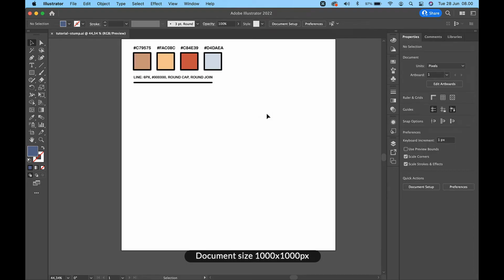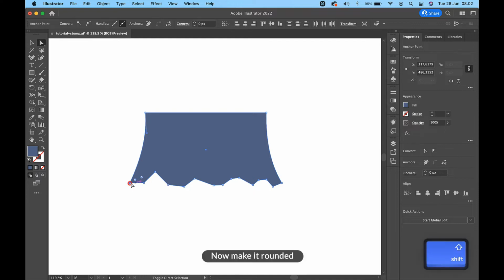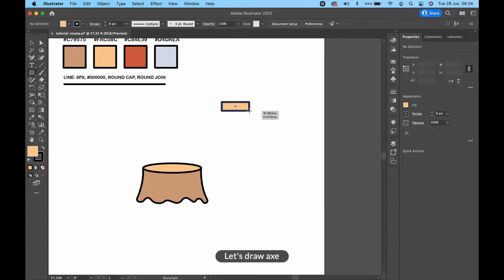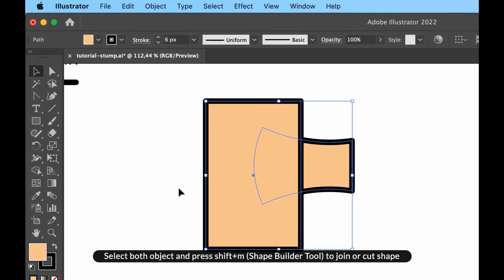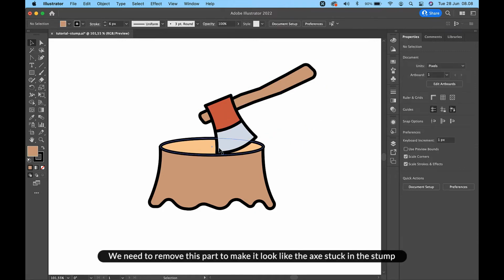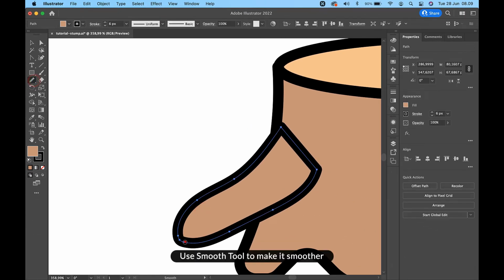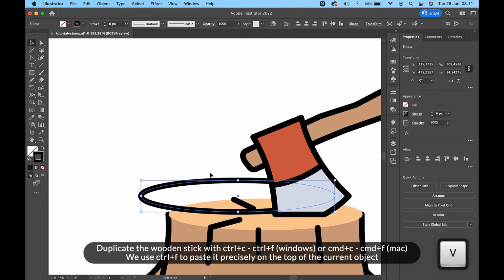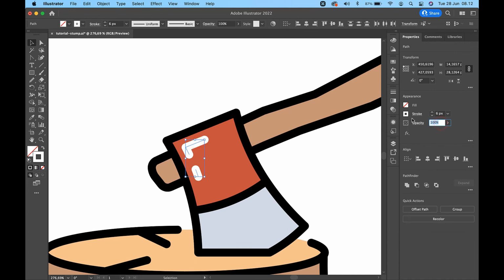How to Draw Tree Stump & Axe with Adobe Illustrator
In this Adobe Illustrator tutorial I will show you how to draw tree stump with axe stuck on it

Hello,
In this Adobe Illustrator video, I will show you how to use basic tool in Illustrator to create tree stump. You will learn how to use pen tool and move point with Adobe Illustrator.

- Purchase this wilderness icon set: